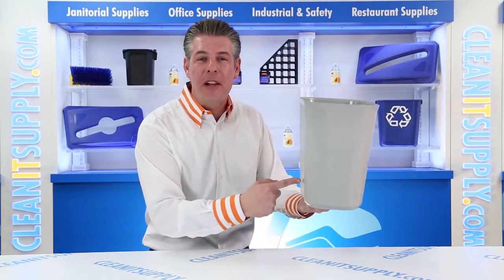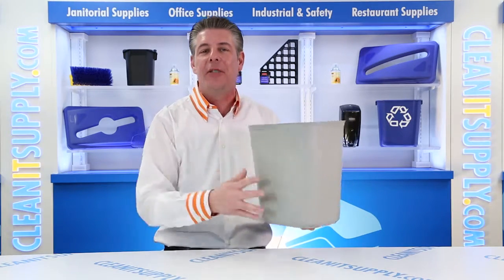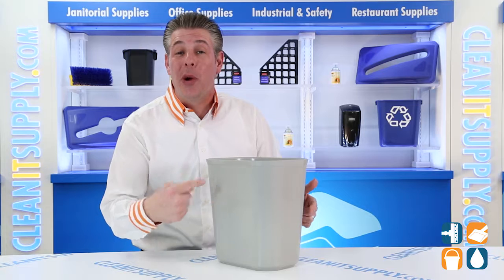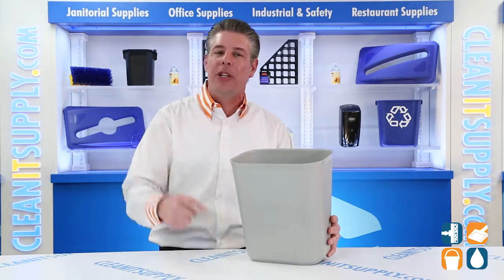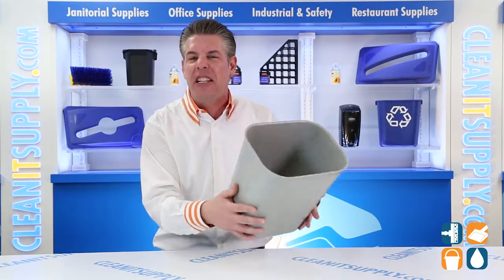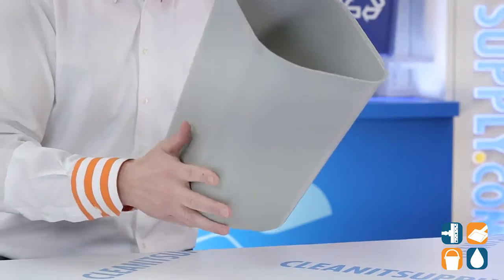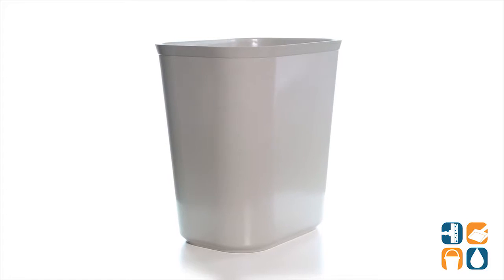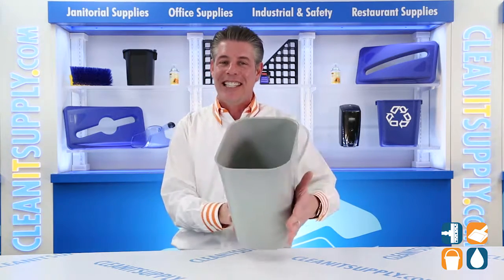Rubbermaid 2541 Fire-Resistant 3.5 Gallon Wastebasket, Gray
Trash day just got a whole lot easier with Rubbermaid Fire-Resistant Wastebasket, 3.5 Gallons, Gray, Each. This waste bin holds a large amount of trash and is guaranteed to be fire-safe, making it a perfect indoor bin. Made to resist heat, you can be sure this bin will work to keep you safe. Perfect for industrial and commercial locations.